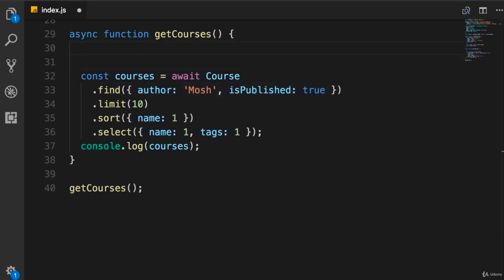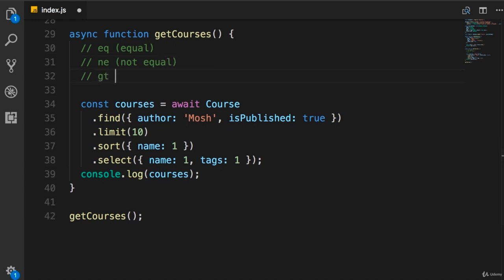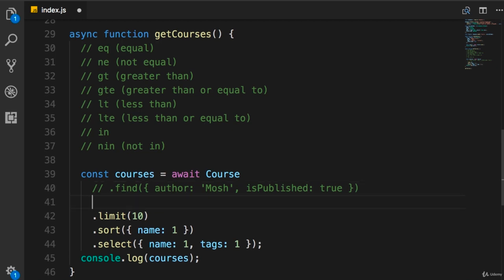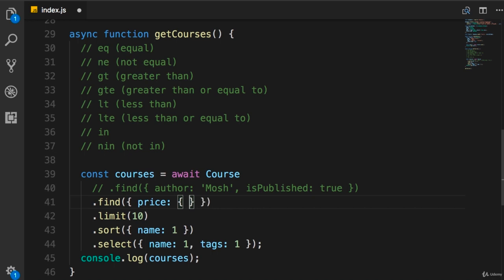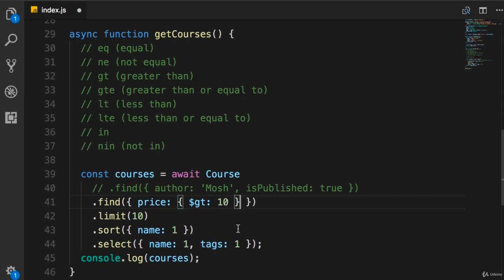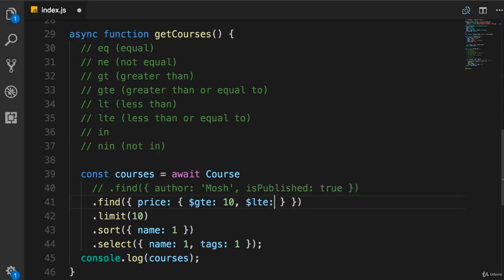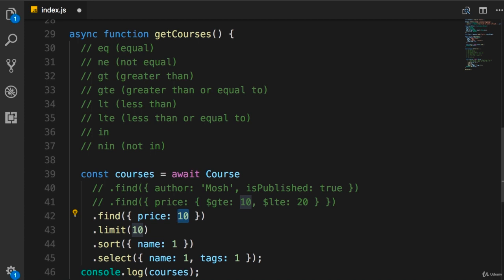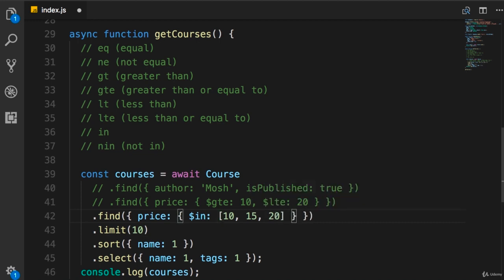Node.js #84 - Comparison Query Operators [By Mosh Hamedani]